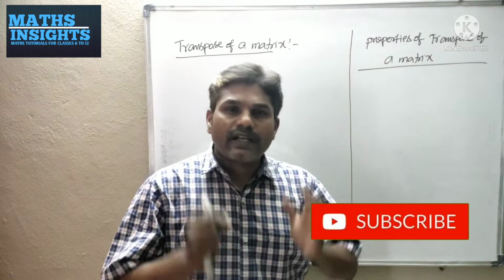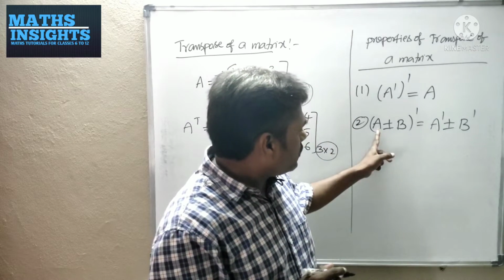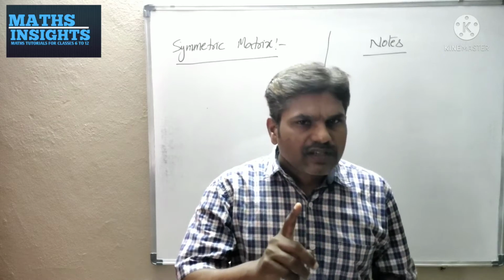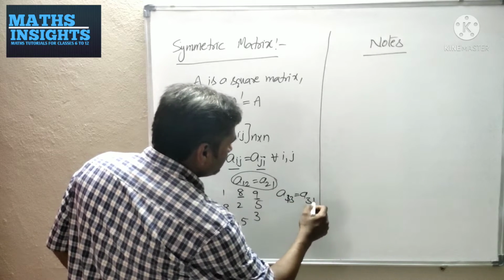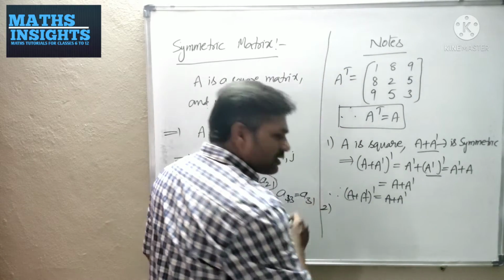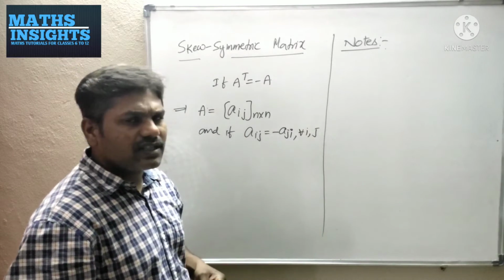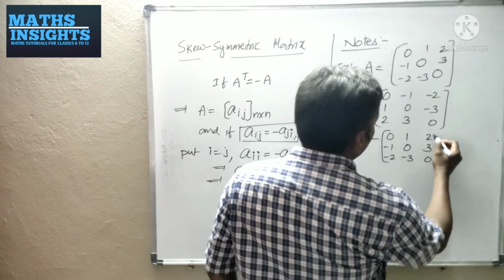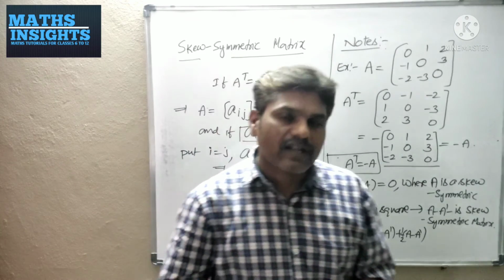Transpose of a Matric Symmetric Matrix Skew Symmetric Matrix Matrices Maths insights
Transpose of a Matrix, Symmetric Matrix and Skew symmetric matrices are explained with examples.